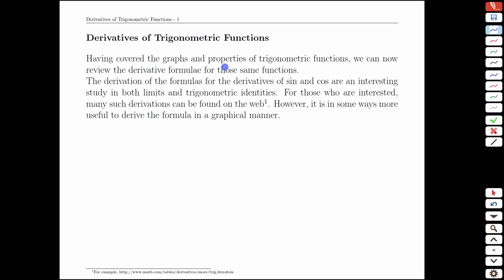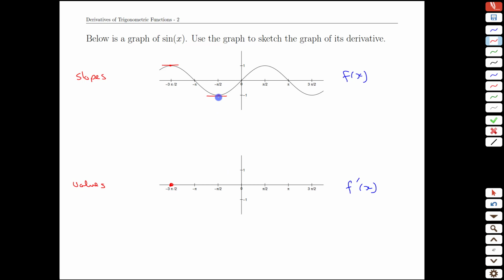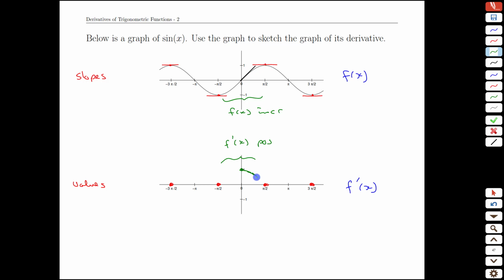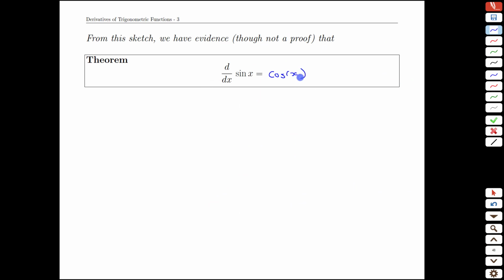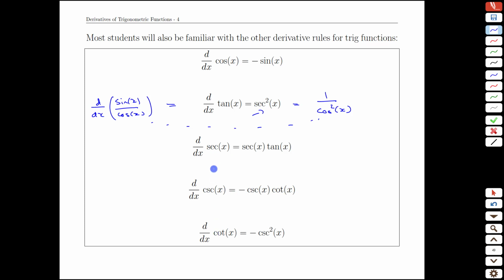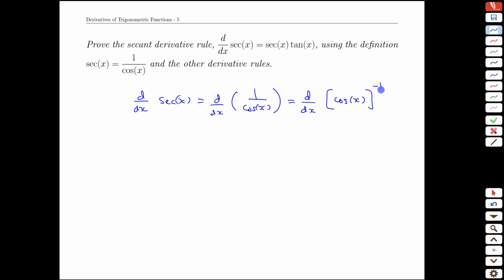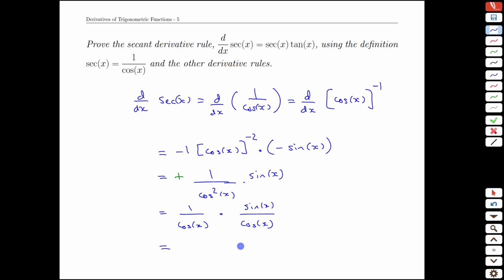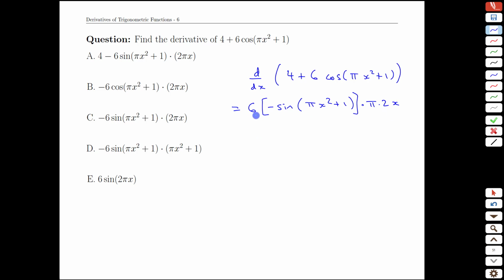Unit 3-12 Derivatives of Trigonometric Functions - MATH 121